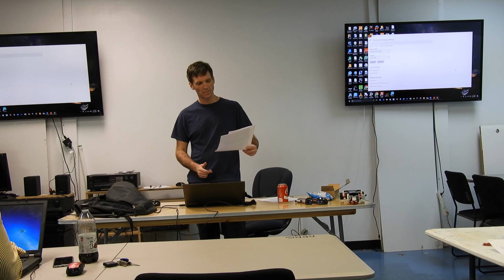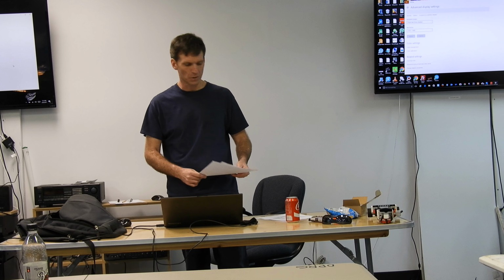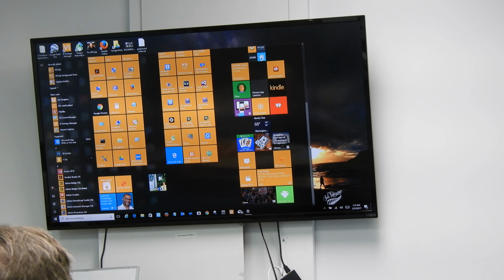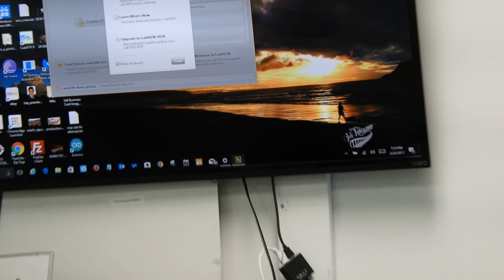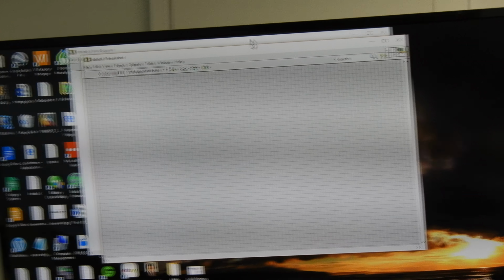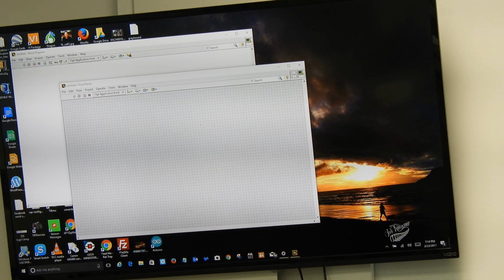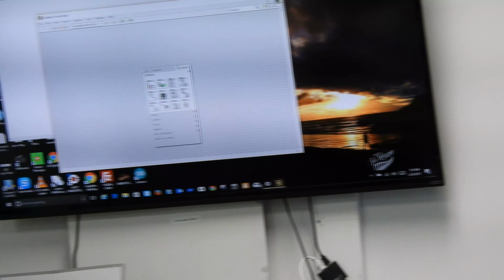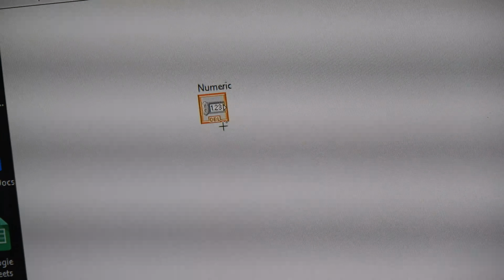LabVIEW Basic Class 1 part 1 raw footage DMS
I have uploaded raw footage from the first class presented at DMS in case it might be helpful.  I realize that I may have captured backsides of individuals and if this is you and you need me to cut tape, please advise.  Meanwhile, I wanted to get this out in case it is helpful to folks